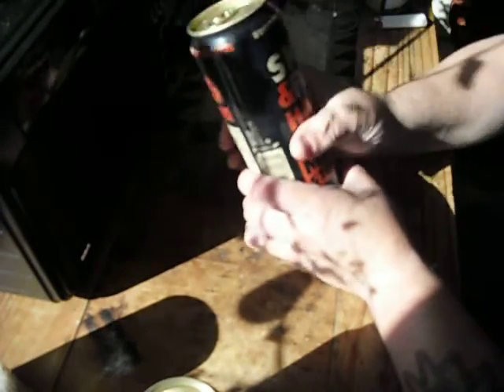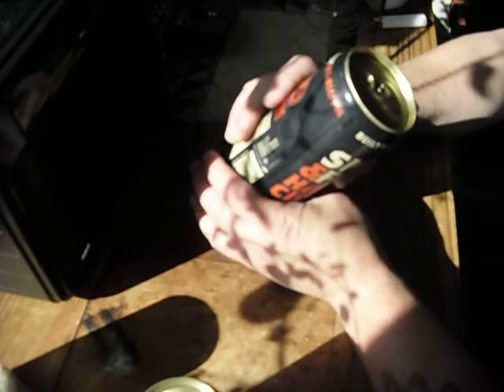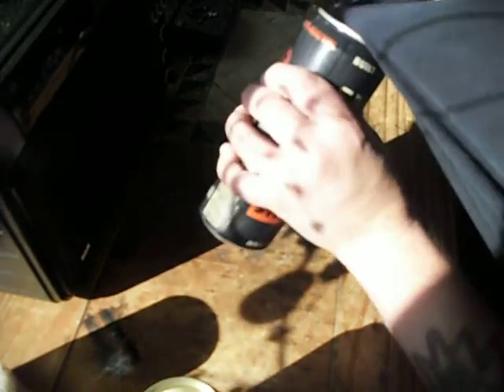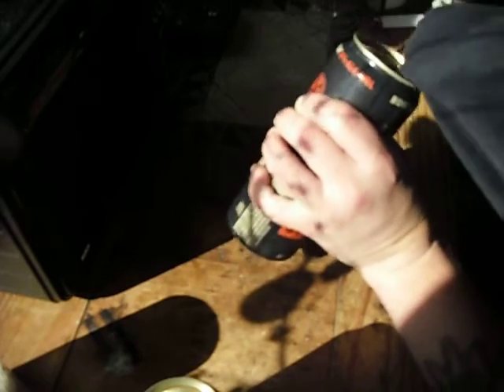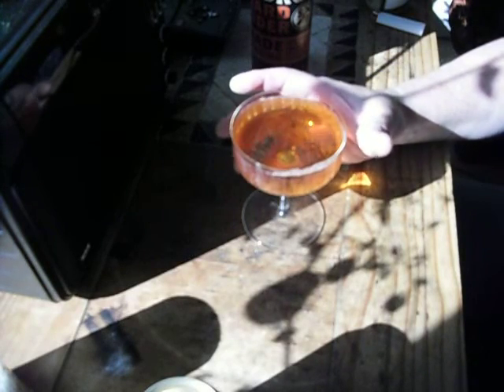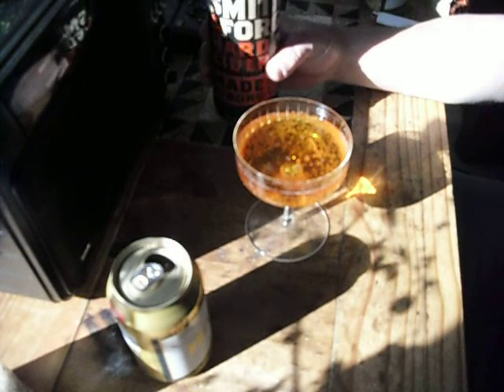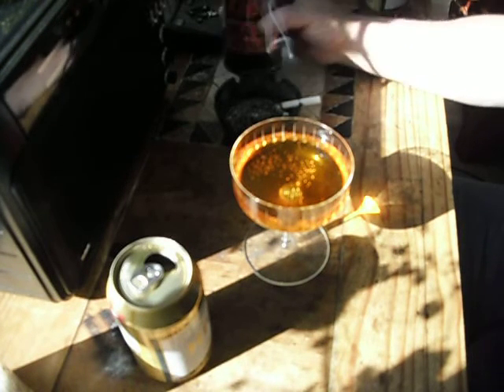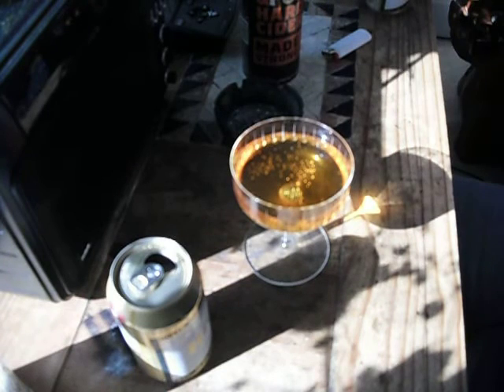HOW TO MAKE YOUR FIRST YOUTUBE VIDEO THE RIGHT WAY .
JUST SOME GREAT TIPS FROM A TRUE YOUTUBE ICON HE
SHARES HIS GROUND BREAKING STYLE TO TAKE OVER THE WORLD AND MORE BETTER THEN STAR WARS SLICED BREAD AND CREAM CORN A STEP BY STEP LOOK IN TO THE WORLD OF A SUPER STAR .